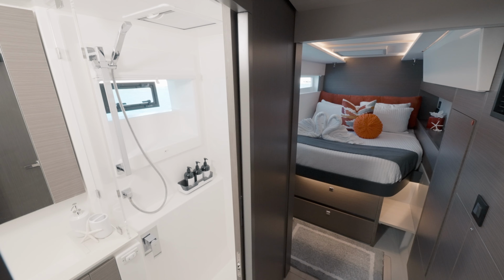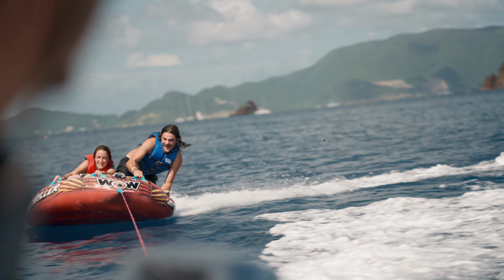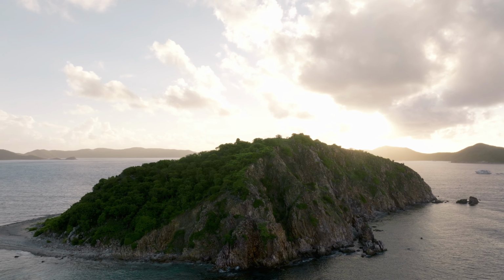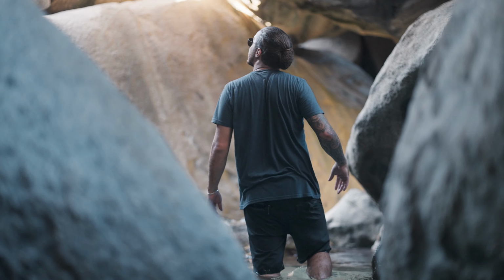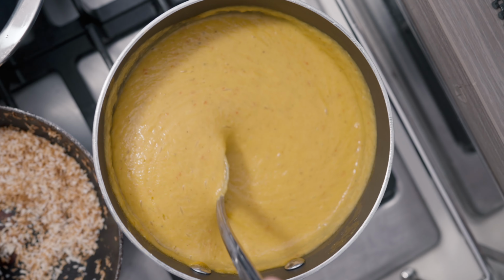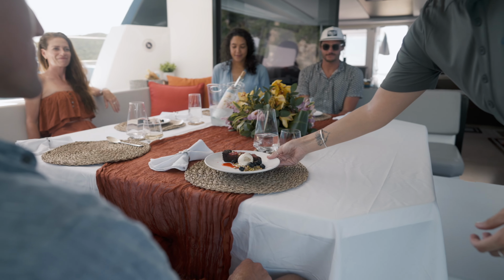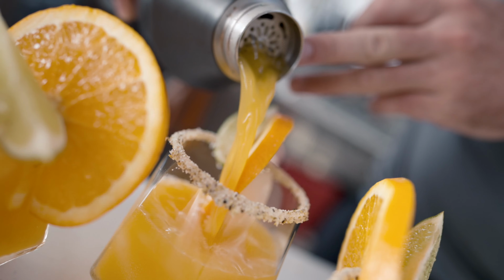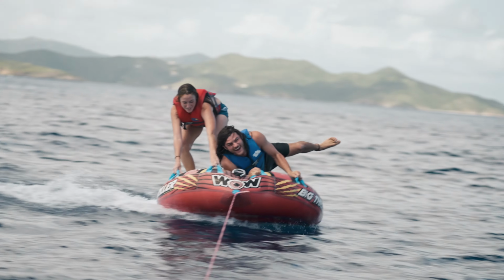Reach Catamaran: A Luxury Charter Experience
Welcome aboard, Reach. This luxury sailing catamaran is now available for fully crewed charters in the Virgin Islands.

The stunning yacht can comfortably accommodate up to 6 guests among 3 queen-sized suites.